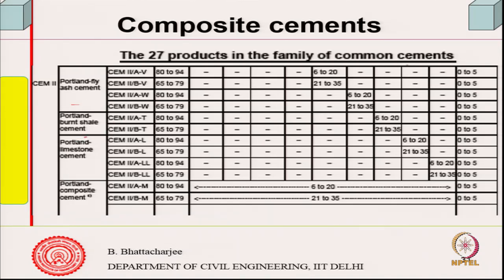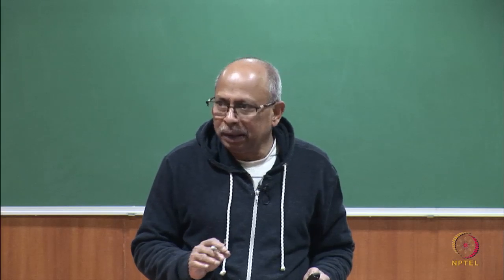Strength of Concrete With Supplementary Cementitious Materials and Composite Cements